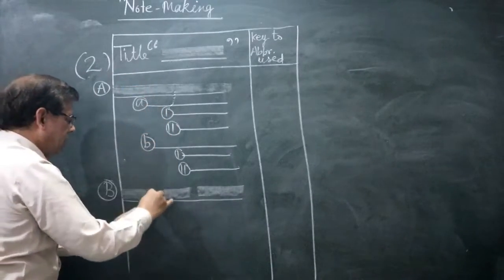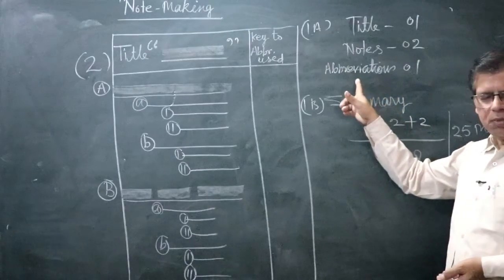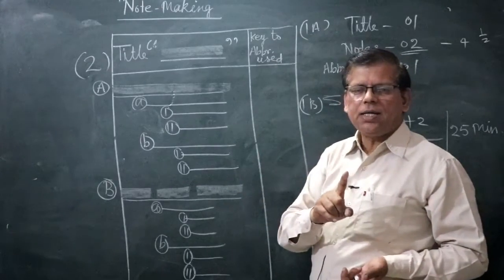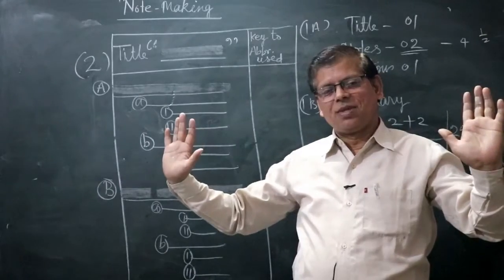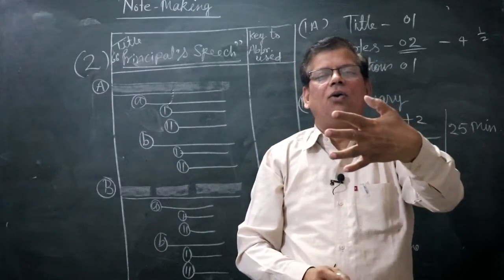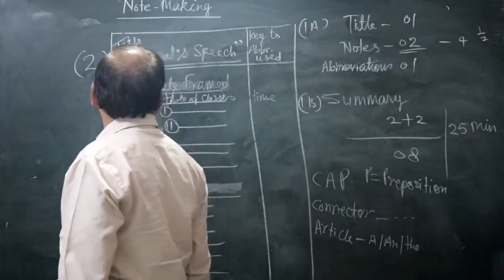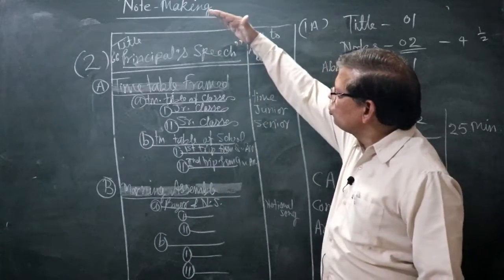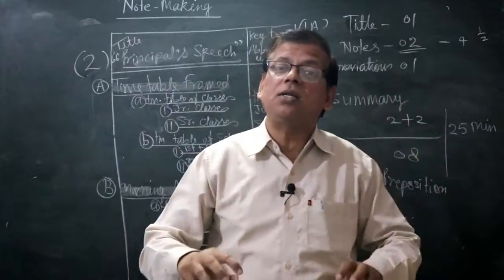Note Making in English I Class XII CBSE I by Shiv Hari Goswami Sir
CBSE Class-XII English I Writing Section I Effective way of Article writing

for complete preparation of NDA/NA, CDS, AFCAT, CAPF, ACC, SSC CGL , Air Force X & Y Groups, Indian Navy AA & SSR, Indian Coast Guard, Army GD/Clerk/Tech/NA/ SSC GD, PFT, GD, SRT, and CLAT .

Our Helpline Numbers: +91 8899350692, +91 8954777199